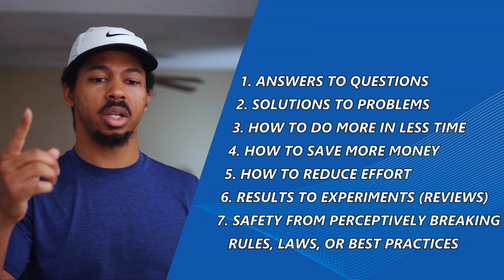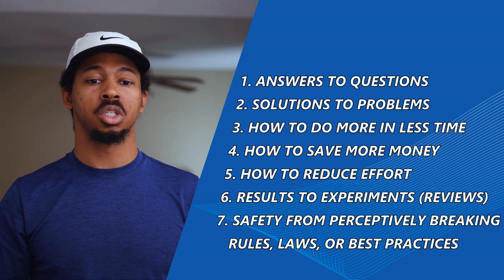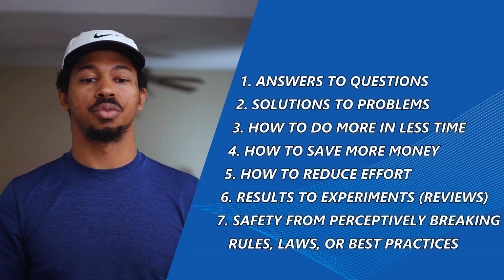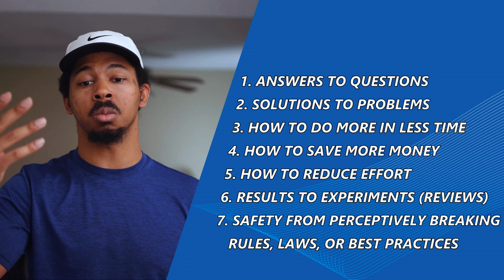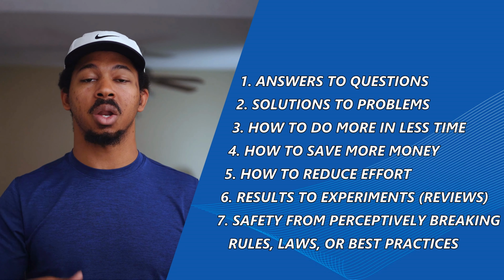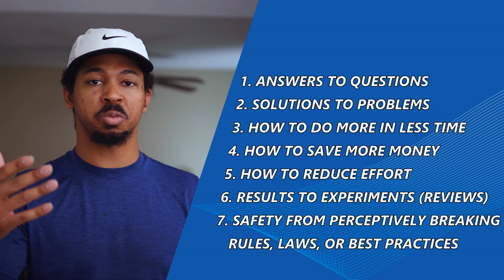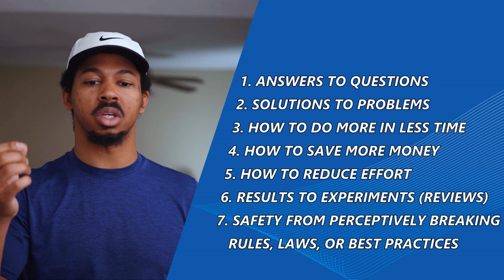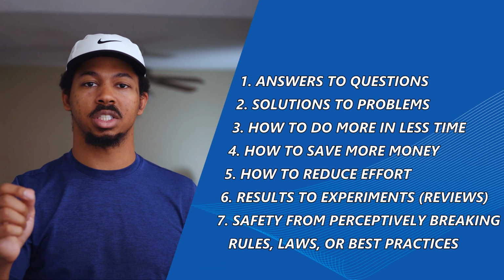How To Create Valuable Content | 7 Principles of Creating Valuable Content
The 7 Principles Of Creating Online Content

If you're an online content creator, knowing the kind of content your readers, subscribers, and social media followers find valuable is very important. In this video I discuss the 7 principles to keep in mind I've learned create valuable informational content for your consumers.

2:39 - ANSWERS TO QUESTIONS

3:36 - SOLUTIONS TO PROBLEMS

5:13 - HOW TO DO MORE IN LESS TIME/SAVE TIME (SHORT CUTS)

6:36 - HOW TO SAVE MORE MONEY/SPEND LESS MONEY (HOW ONE CAN MAKE MORE MONEY)

7:41 - HOW TO REDUCE EFFORT WHEN DOING SOMETHING

8:58 - RESULTS TO EXPERIMENTS (REVIEWS)

10:40 - SAFETY FROM PERCEPTIVELY BREAKING RULES, LAWS, OR BEST PRACTICES.

Creating content based on these principles will give you a stronger online presence, increase your influence, and position you as an online authority. This means you'll have a larger audience, stronger relationships with your consumers, and even more conversions.

Your blog, website, social media account, or email list will be the most valuable on the web and everyone will want everyone else to know.

I create great content like this and more. I appreciate it!